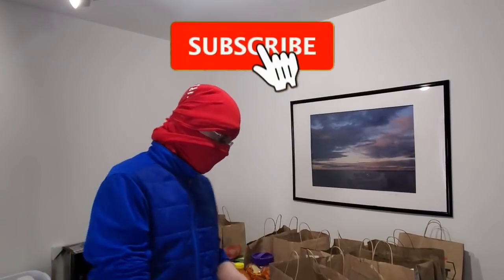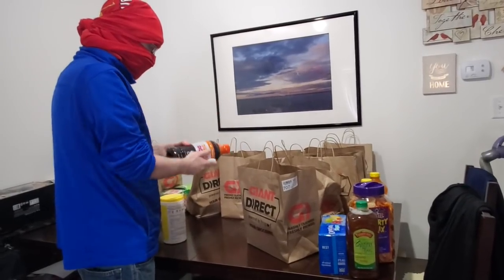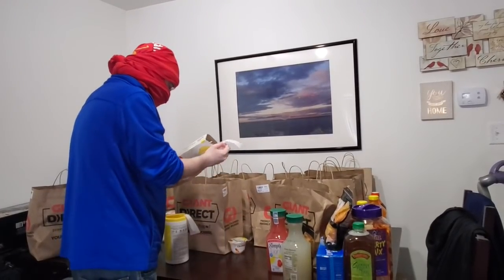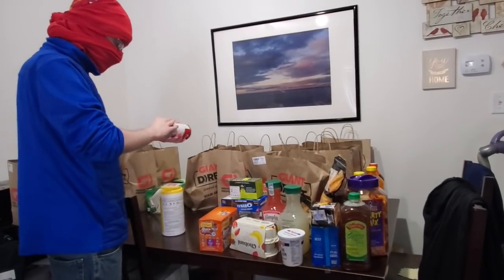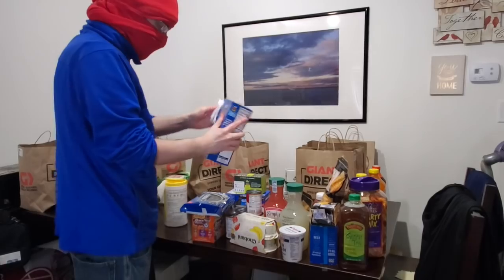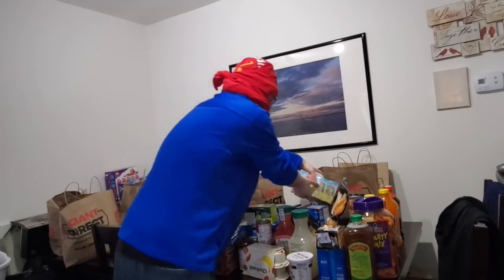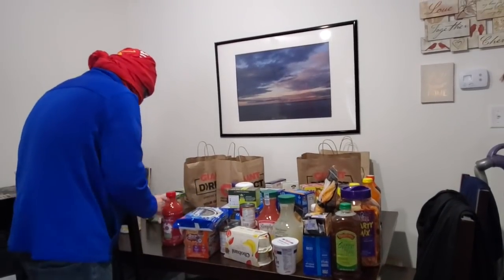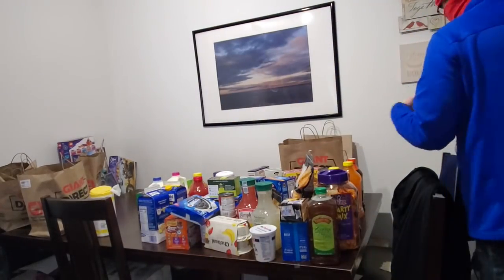KVLOG - How The Kwings clean our FOOD in 2020!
The Kwings show how to clean your Food up after going to Grocery Store. You guys wanted a Crazy Vlog. Here you go.

Disinfect your surface with Bleach Wipes.
Wipe down each NON Fresh Food item with wipe for 10 seconds
Throw out Paper or Cardboard
Wash Hands after handling Food

"Thanks Wing Dings For Watching our Daily Videos!" - The Kwings